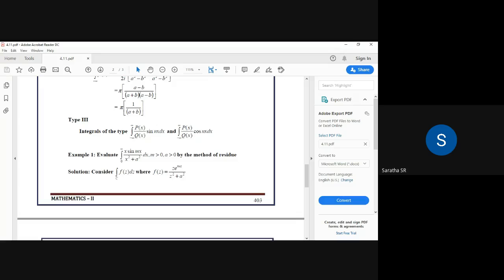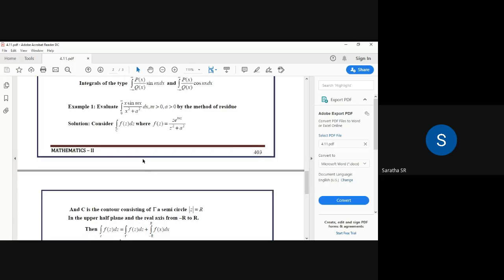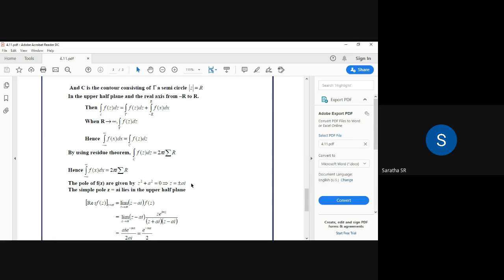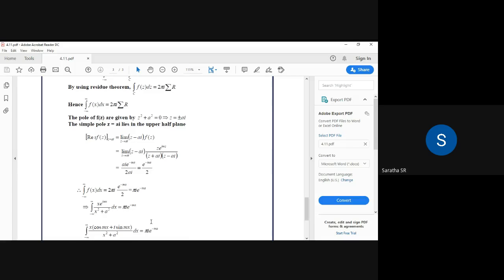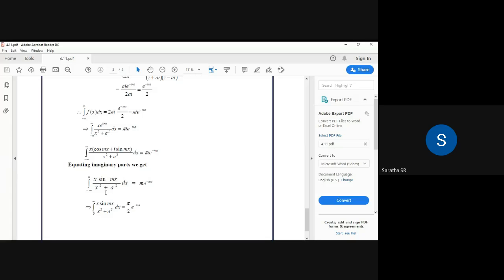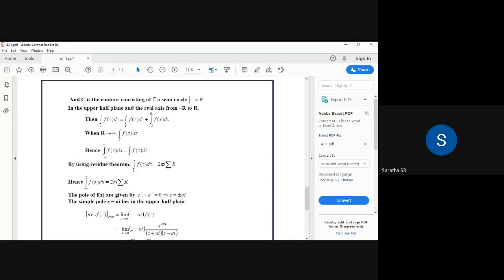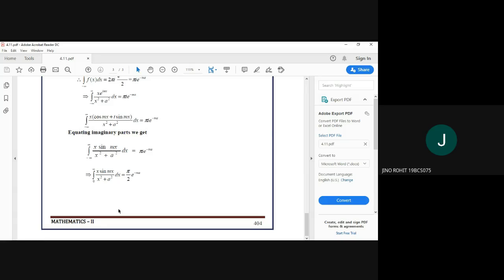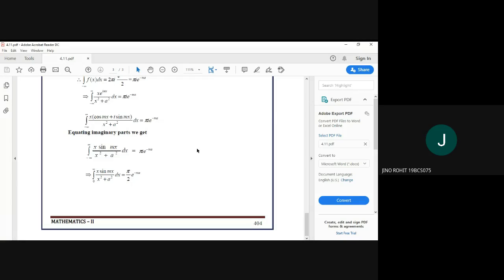Complex integration - 23.04.2020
Type 3 on contour integration